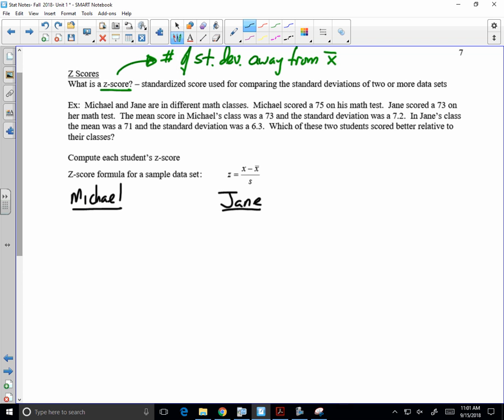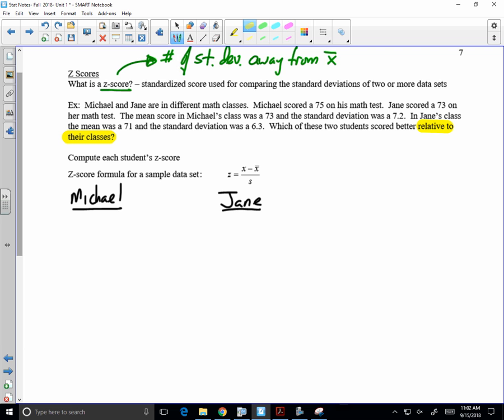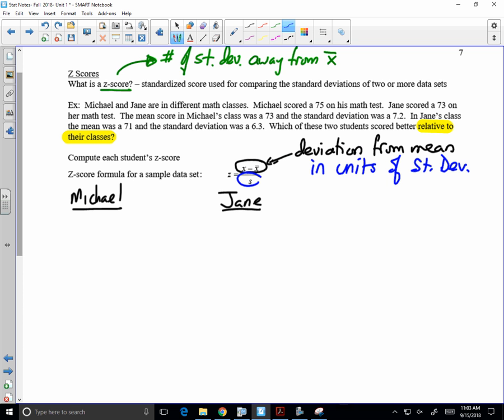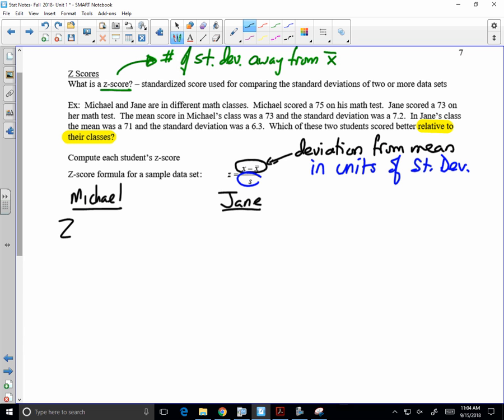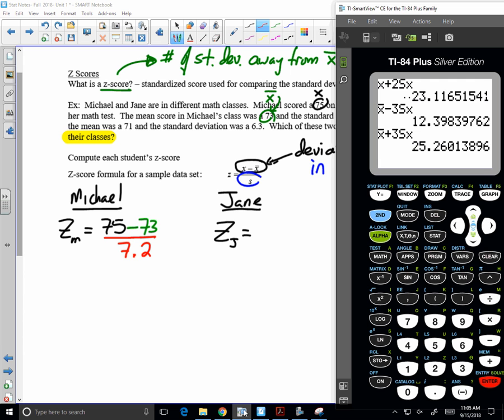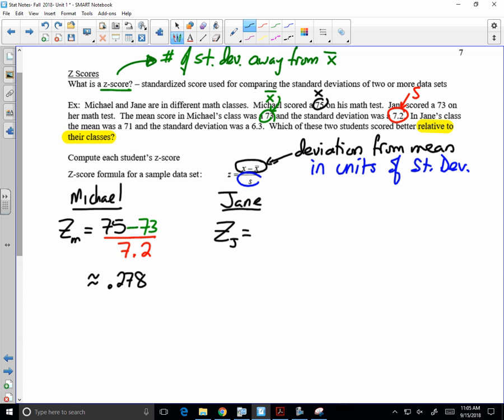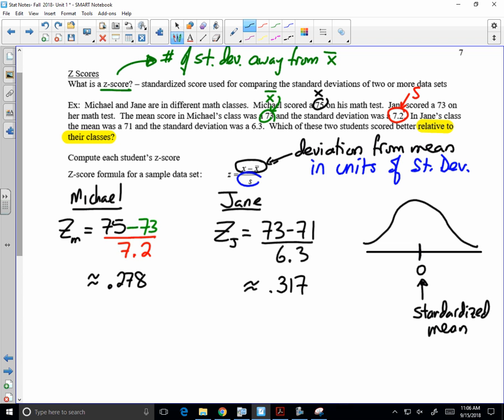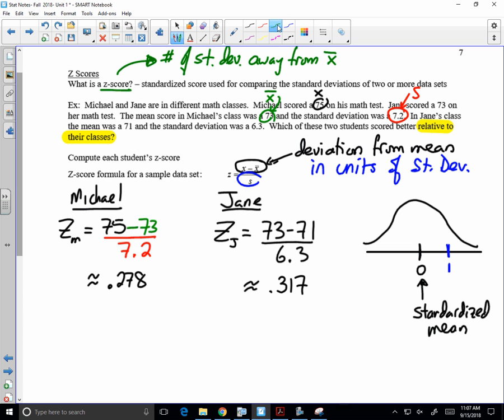Stat Unit 1 p7 top